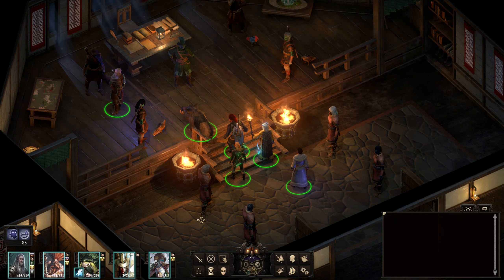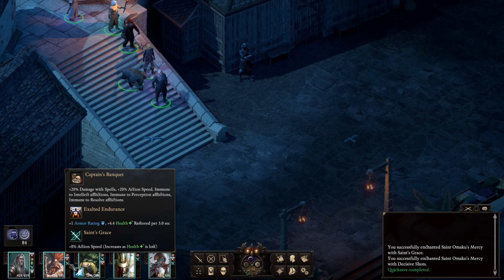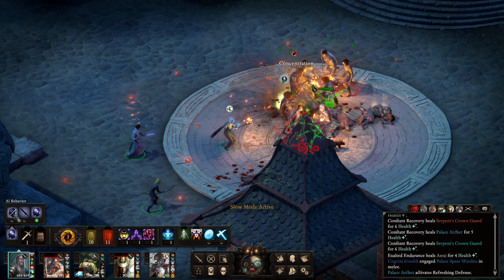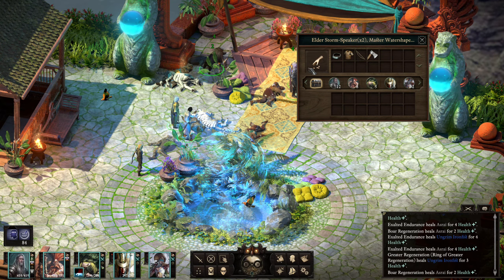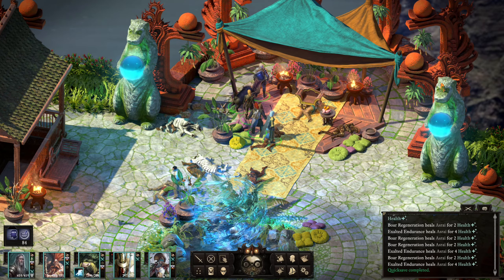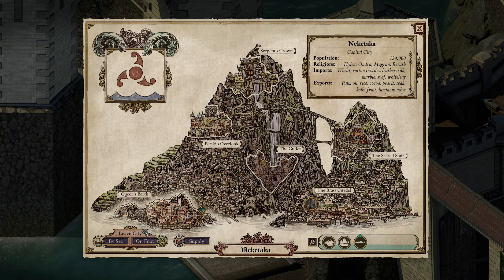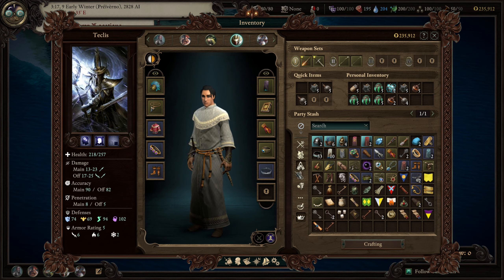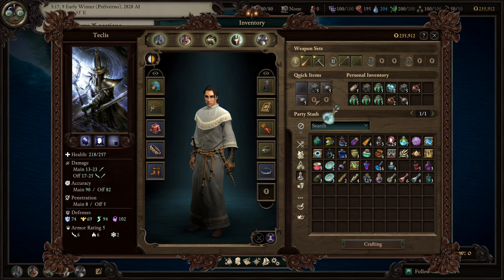Pillars of Eternity 2: Deadfire - Path of the Damned + Magran's Challenge #45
Characters inspired by Warhammer Fantasy embark on an epic adventure in Pillars of Eternity 2: Deadfire.  This is a Path of the Damned run with upward scaling, Magran's Challenge (no pausing) and Skaen's Challenge (darker nights and indoors) activated.

Current party:
Valten the Exalted | [Crusader] Fighter - Unbroken + Paladin - Shieldbearer
Ungrim Ironfist | Barbarian - Berserker
Kerillian | Ranger - Sharpshooter
Teclis | Wizard - Evoker
Alarielle | [Universalist] Priest - Eothas + Druid - Lifegiver